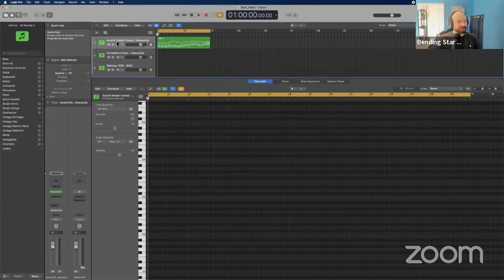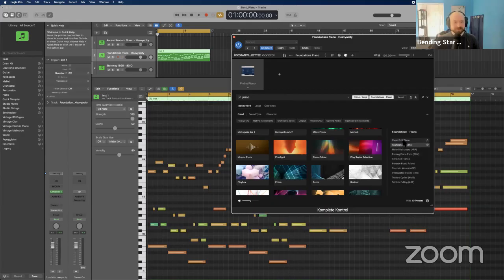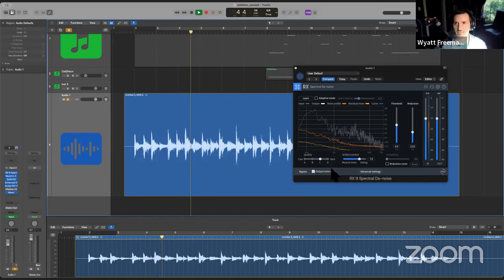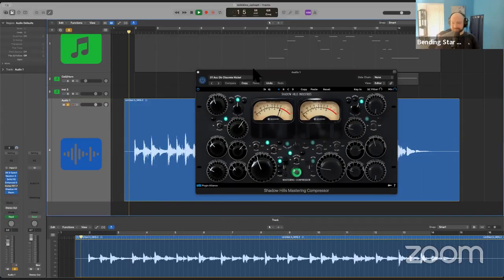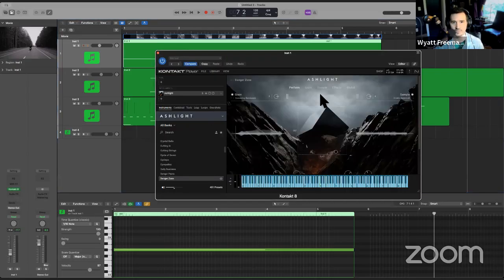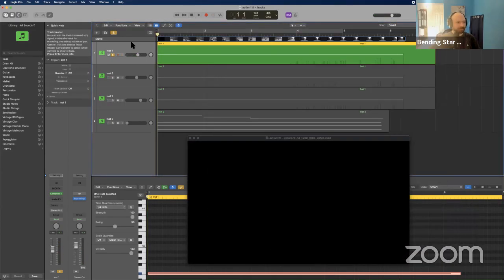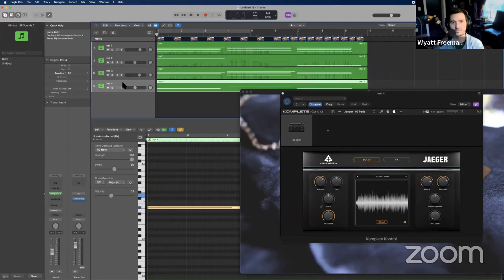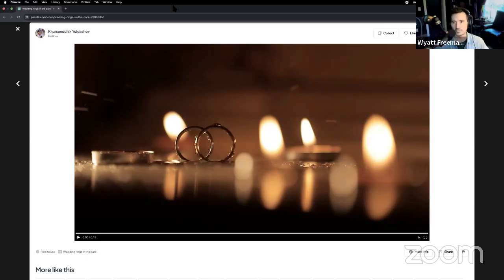Bending Star Audio Episode 9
Welcome to Composer Dome! In our livestream series, we dive into the art of music production, where each composer takes on the challenge of scoring a video in just 10 minutes using Logic Pro. Afterward, we review the results together, giving you a real-time look into our creative process.

But that’s not all—we also discuss various aspects of music production, explore tracks we’ve created, and share insights into our workflow. We’re excited to connect with you and explore new creative opportunities together!